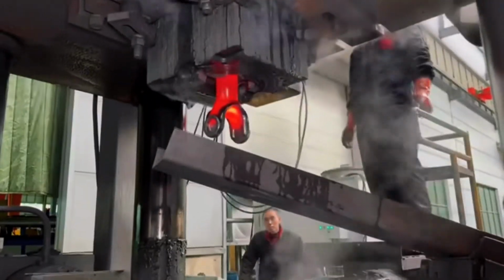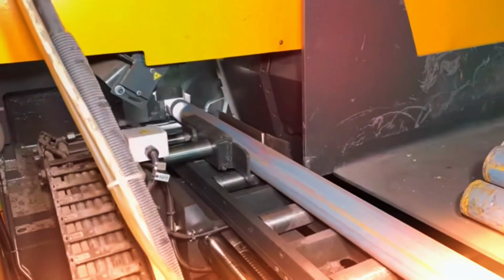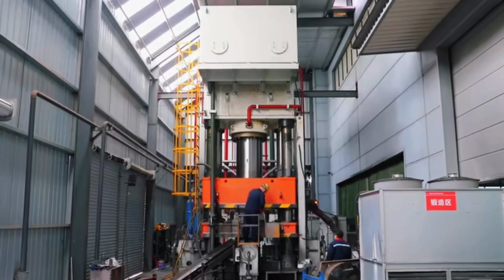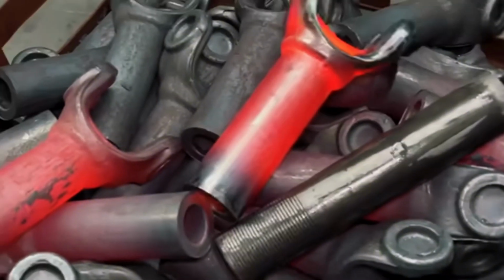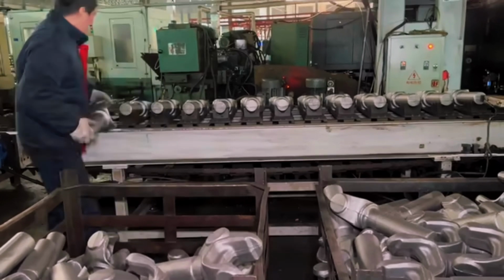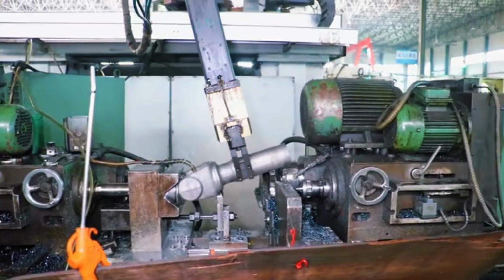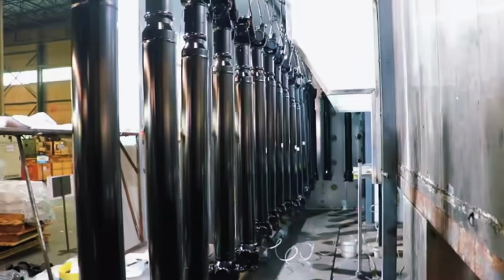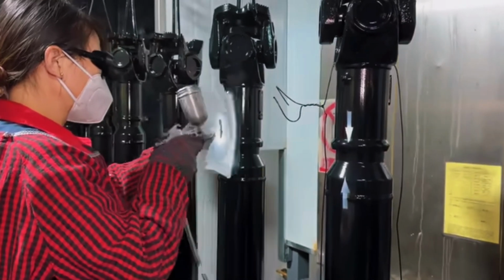MIND BLOWING Factory Machines That Make HEAVY DUTY Gears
Click on the link and learn how to import these Machines. Importing Course - Only $17 USD on SALE!

🔧 Ever wondered how the axles that support and move millions of vehicles around the world are made?
In this video, we take you inside a high-tech Chinese factory to witness the incredible industrial process behind one of the most essential automotive components: the car axle.

From raw steel selection to forging, CNC machining, heat treatment, quality testing, and final assembly — you’ll see the step-by-step process that transforms metal into a critical part of every vehicle.
With advanced machinery, automation, and unmatched production speed, Chinese factories are setting the global standard in automotive manufacturing.

Watch how thousands of axles are produced each day with extreme precision and efficiency, and discover why China leads in industrial output worldwide.

Amazing Machines Operating At An INSANE LEVEL ▶ 4

*All content displayed is uniquely created and edited for our channel, Modern Tech.